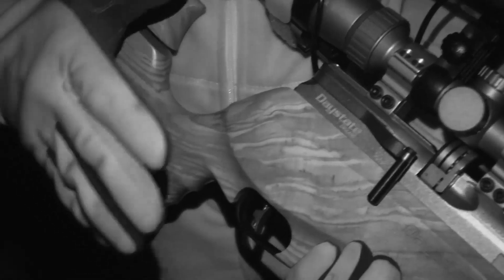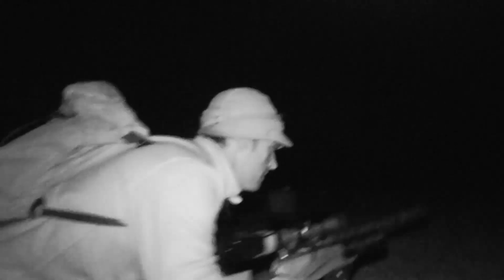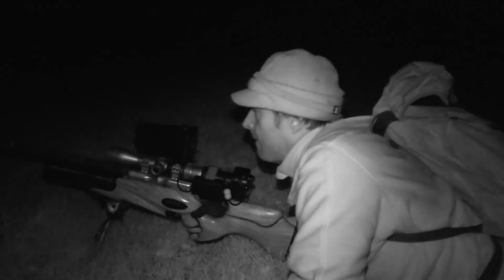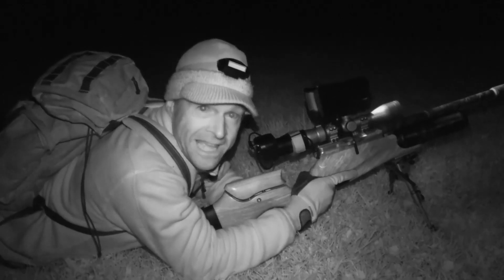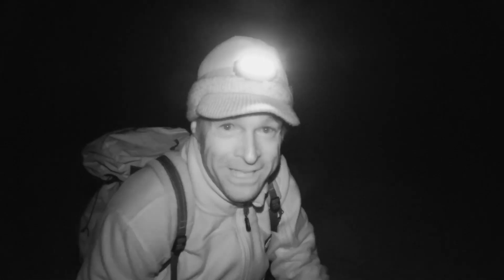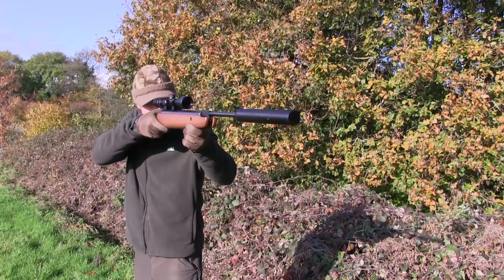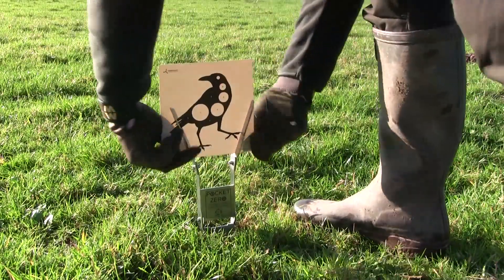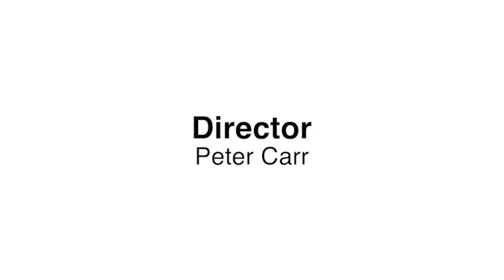The Airgun Show – night vision rabbit hunt, PLUS Pellpax Rabbit Sniper MKII kit on test…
As the days get shorter, rabbits are becoming more and more nocturnal in their habit. After-dark hunting is one of the best ways to target bunnies at this time of year, and we follow Mat Manning on a late session as he uses night vision to target rabbits. Conditions are tough but Mat makes a decent bag, thinning out the pests for the farmer and taking home plenty of free-range meat for the freezer.

Christmas is looming and this week’s review product is a great combo that any aspiring airgun shooter would be delighted to find under the tree: the Rabbit Sniper MKII kit from Pellpax. This affordable combo includes a hard-hitting break-barrel spring gun, scope, mounts, gun bag and pellets – everything you need to hit the range or field.